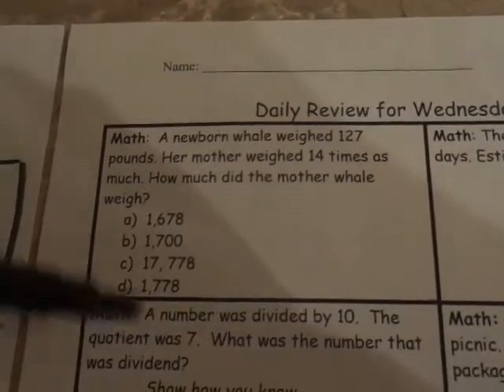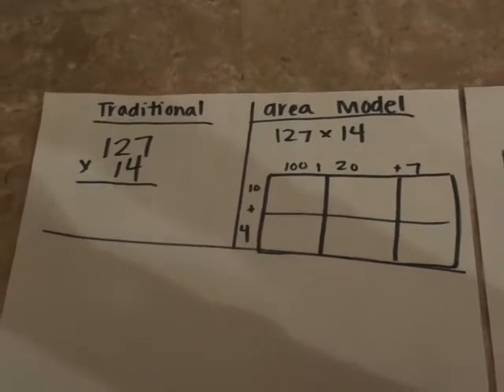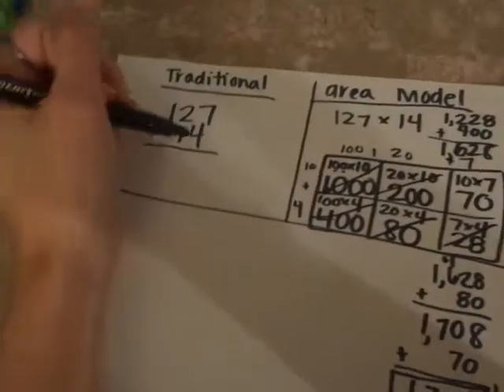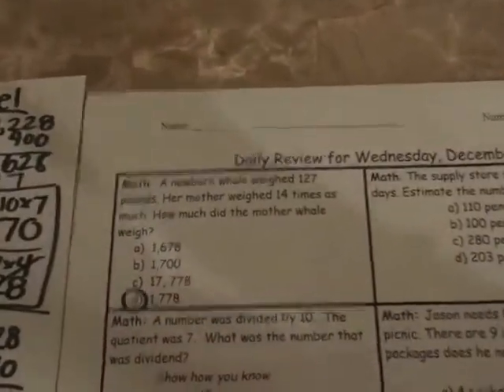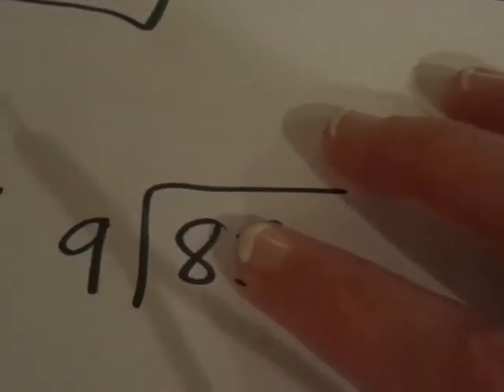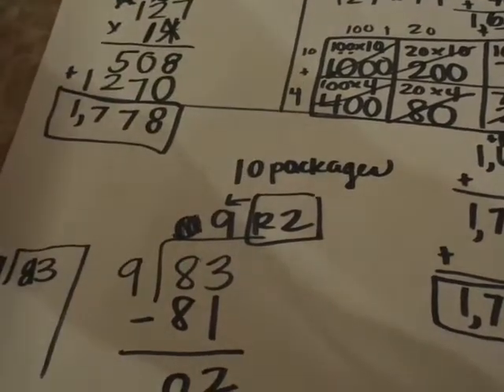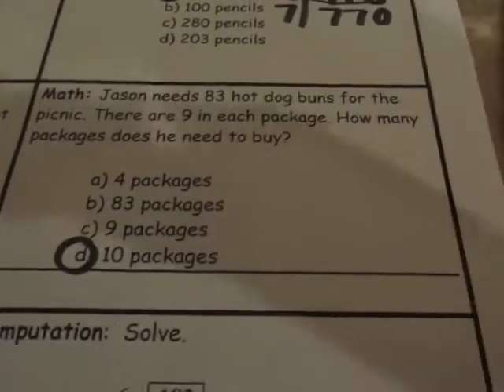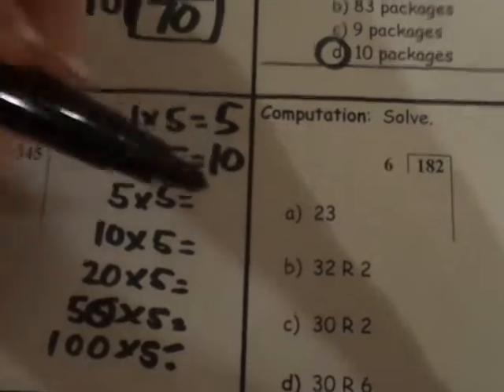Homework Checker: Wednesday, Dec 13